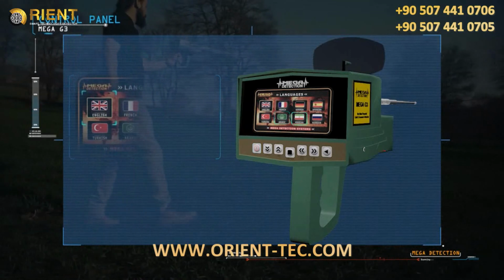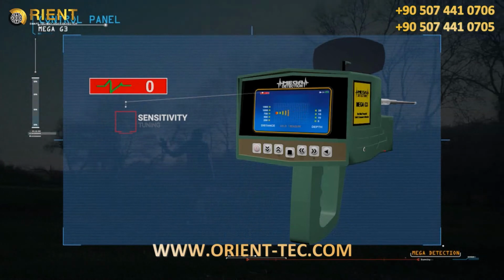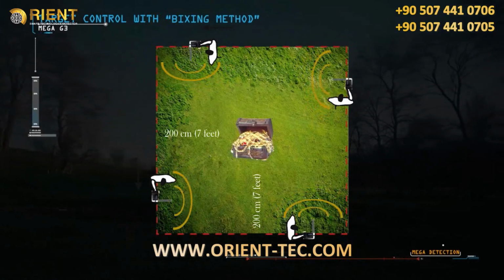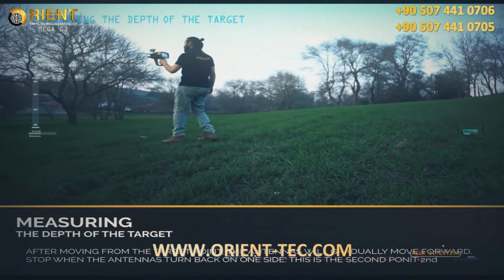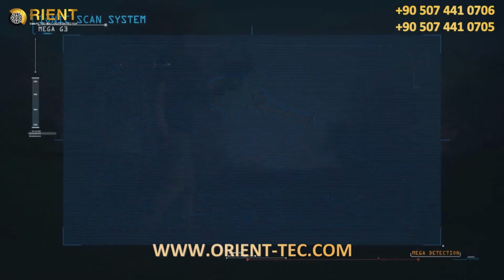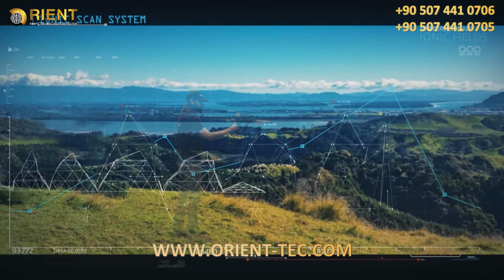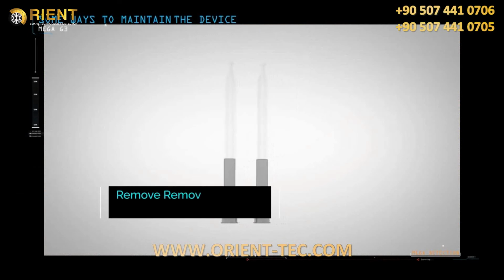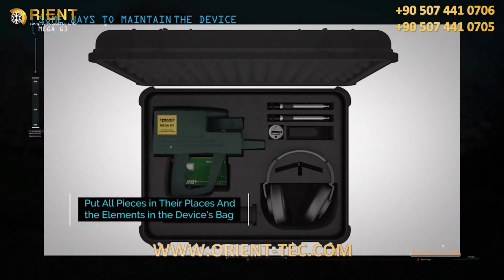Mega G3 - Versatile Gold & Metal Detector | Orient Technology Group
MEGA G3  – Most Powerful Gold & Metal Detector – New German Technology
Orient Technology Group a leader company in gold & metal detectors devices, we are pleased to offer for all our clients and customers in the world, who want a device to find gold and gold treasures and even gemstones, the all in one solution: Mega G3
Mega G3  is a powerful device to find buried gold treasures and other precious metals, its combine two search systems including Long Range system and Ionic Scan system; it comes also with 8 predefined programs to narrow the search for specific metal type such as gold or silver for example.
Features of Mega G3 :
- 2 search systems:
1 – Long Range Locator System: use search antennas and used to find and detect buried metallic objects from large distance that reach up to 2000 meter range, and for extreme depth up to 40 meter.
In this system the user can select from 8 preset programs to search for different targets types as follows:
Gold Treasure – Gold - Silver – Bronze – Cavity – Copper – Gemstones - Diamond
2 – Ionic Scanner System: which use a mini sensor used to detect gold treasures buried for a long time underground by receiving signals from ionic fields around these targets
- Easy to Use Program
The device include an easy to use program with simple Graphical User Interface and menu system for novice and professional users with a multilingual support
By using the buttons below the screen, it is easy for the user to select the language and choose the search system or adjusting scan range or depth range and other settings